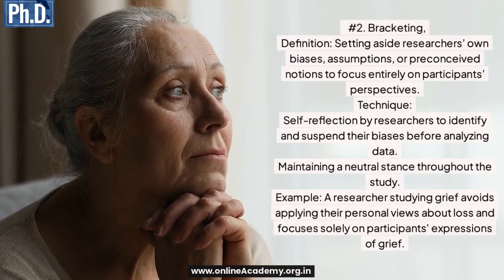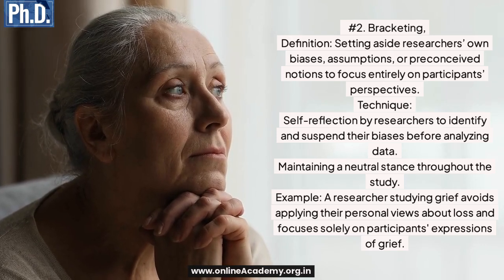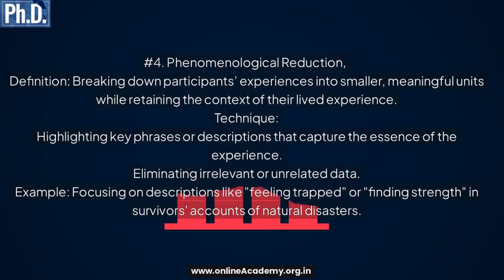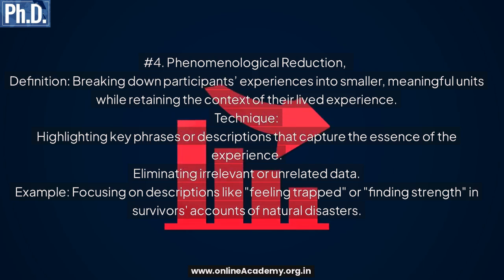Qualitative analysis method :: PhenomenologicalAnalysisMethod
Phenomenological analysis is a qualitative research method that involves recording and analyzing people's perceptions, beliefs, and feelings about a phenomenon. The goal is to describe the essence of a conscious psychological experience.